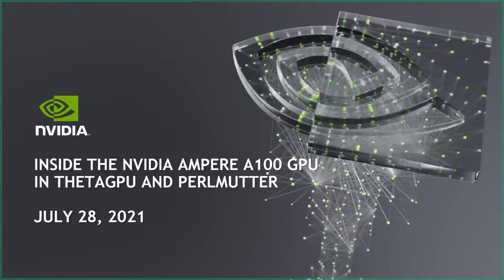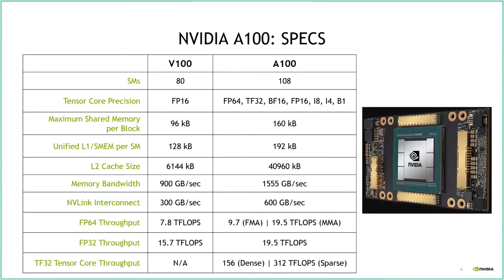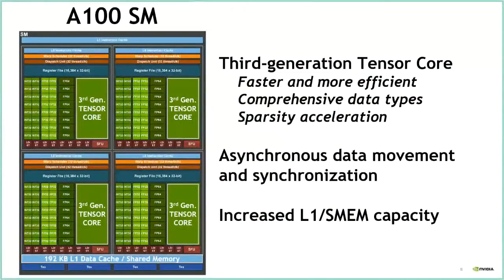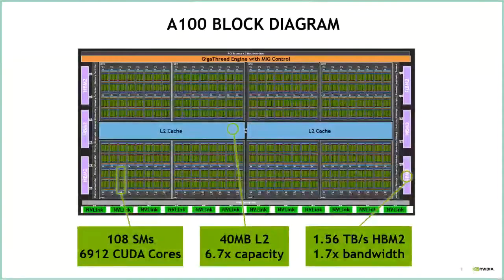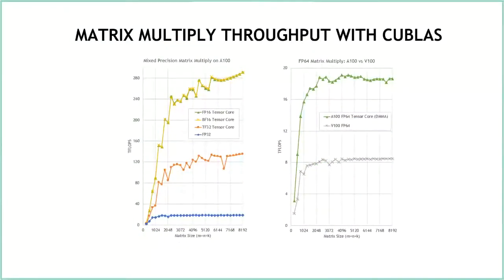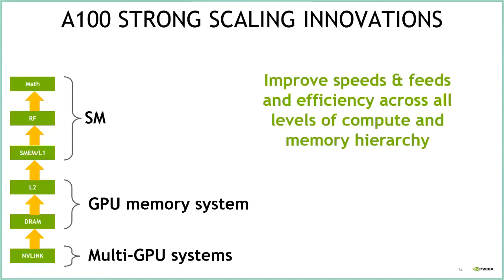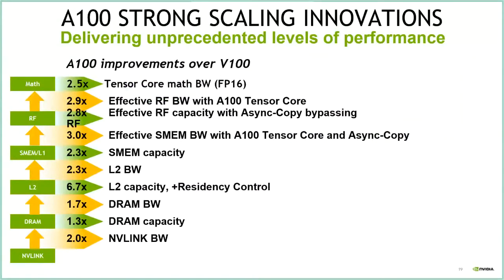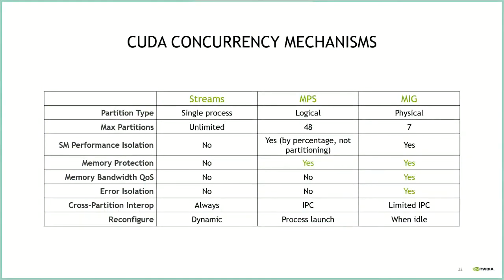Inside the NVIDIA Ampere A100 GPU in ThetaGPU and Perlmutter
The NVIDIA Ampere A100 GPU builds on the excellent performance of the NVIDIA V100 GPU and includes several new features for both HPC and deep learning. Particularly, tensor cores have been improved (including FP64 compute and efficient evaluation of sparsecomputation); the L2 cache is significantly expanded and includes new residency controls; the SMs have enhanced support for asynchronous operations involving shared memory; andthe new Multi-Instance GPU feature allows true isolation of partitions of the GPU. NVIDIA has also invested significant effort in ensuring that both HPC applications and DL frameworks achieve excellent performance on A100. This talk will describe these (and other) aspects of A100 so that computational scientists can get a better idea of what is possible on this architecture.